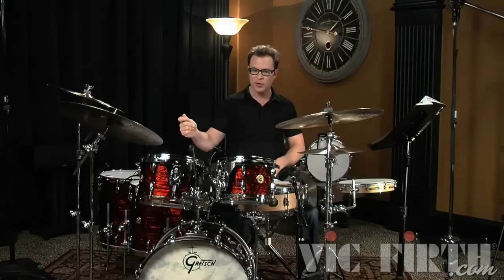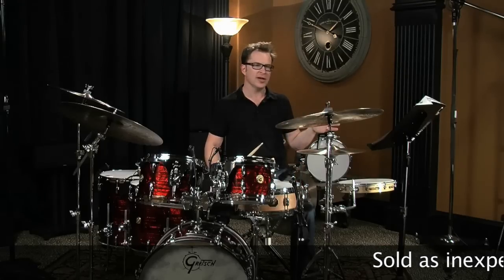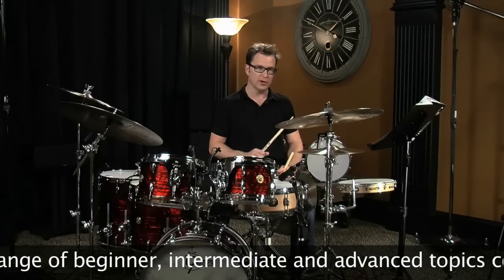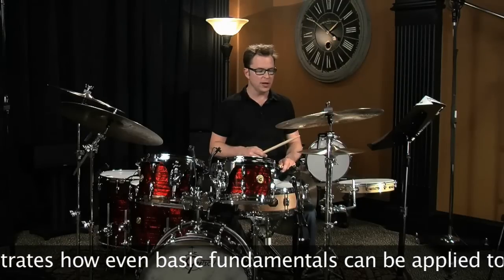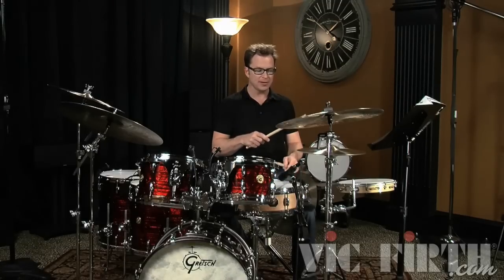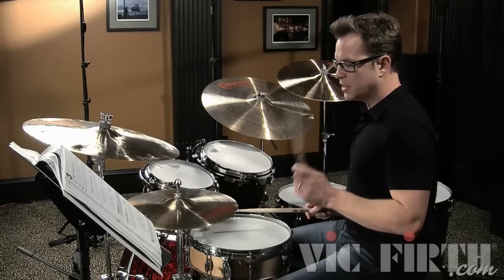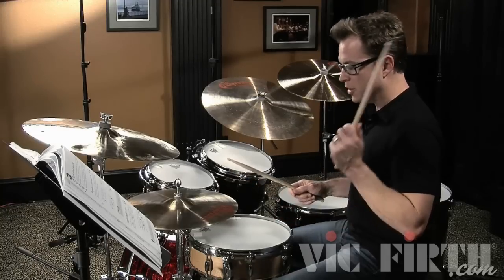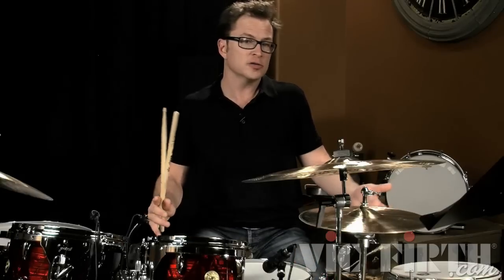Beginner Drumset Lessons: Lesson #3 Excerpt - Independence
Excerpted from "A Fresh Approach to the Drumset" Video Lesson Series!

If you're a beginning drummer, the FREE LESSONS in this series will get you started the right way -- and you'll be playing your first drum beat along to a cool groove in no time!

In the full lesson series, world-renowned drummer and educator STANTON MOORE takes you through all 34 lessons from "A Fresh Approach to the Drumset" - the most comprehensive method available that simultaneously teaches music reading, technique, independence, and essential styles! Each lesson concludes with a play-along track that applies every concept learned in the lesson.

All the video lessons are available as inexpensive downloadable files. You can save the videos to your computer or transfer them to a tablet or mobile phone! Each of the lessons comes with a PDF and mp3's that cover each exercise, groove and fill in the book. Also included are play-along tracks with Stanton on drums - and a track without drums so you can record yourself!